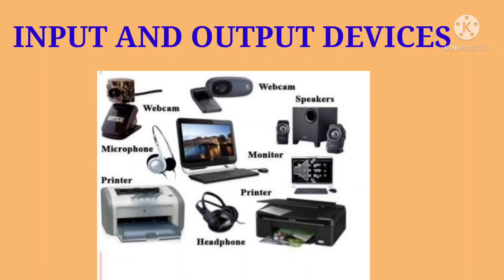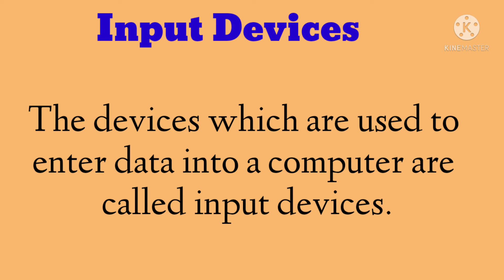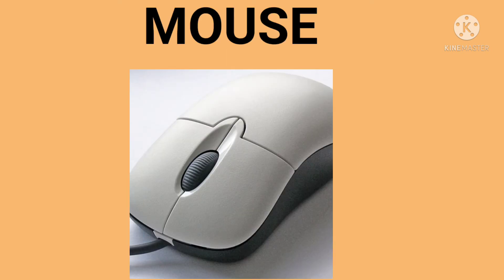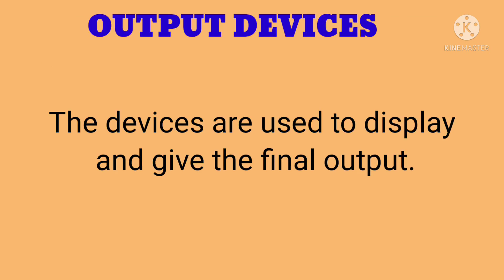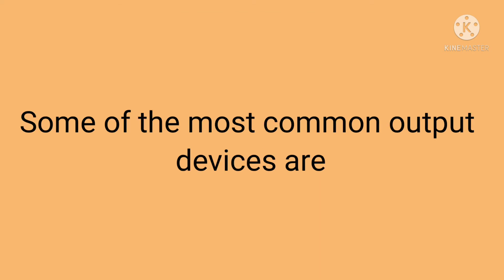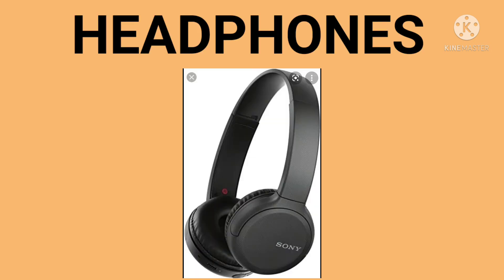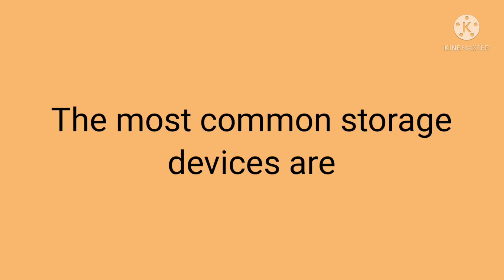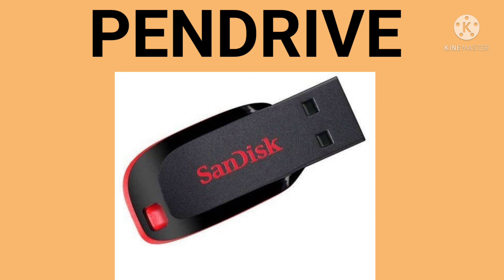Input And Output Device Class 2